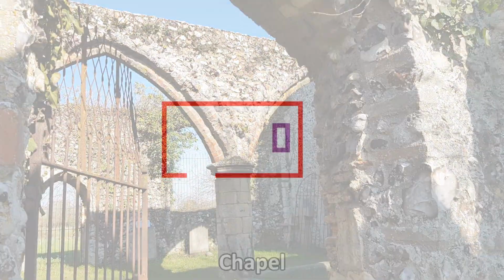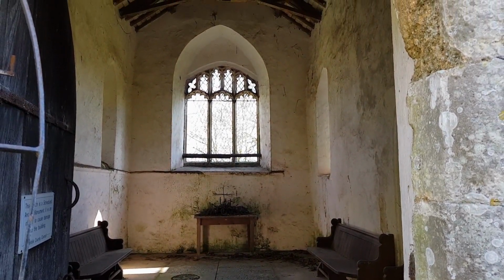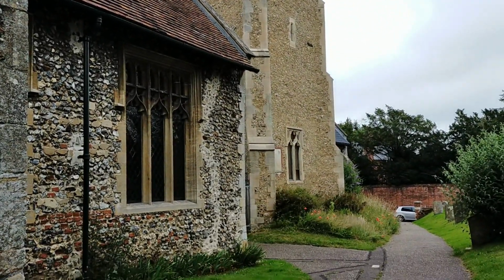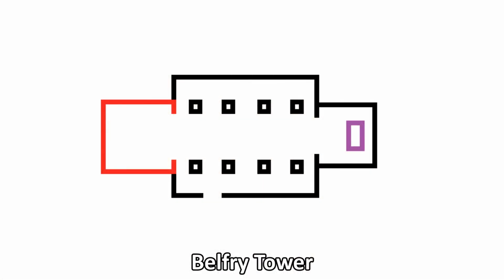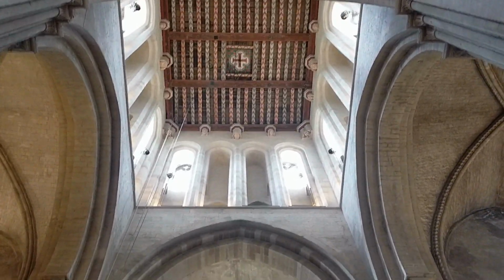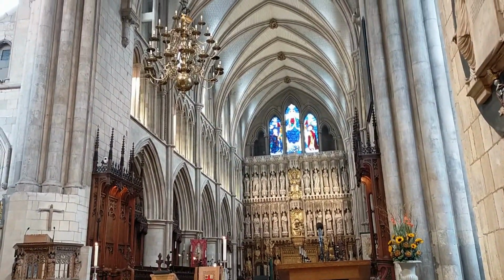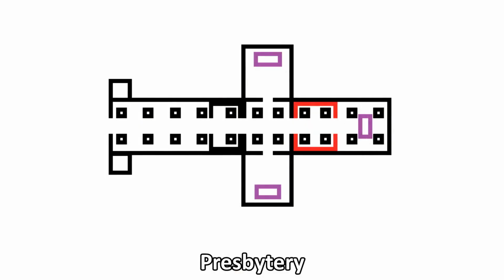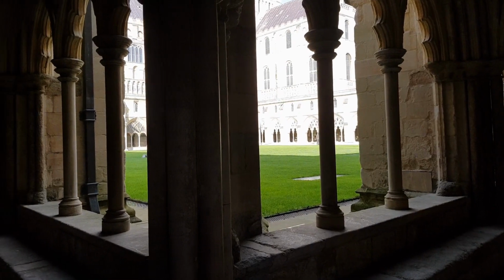Evolution Of The Medieval English Church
Ever wanted to know how a Medieval church evolved from being a humble chapel to a grand cathedral?

Learn the different rooms within a church and how they expanded & evolved throughout the middle ages!

Medieval Friaries : What Were They?

Feel free to support me with just $5 a month for exclusive & extensive photography of all the historic sites I visit, behind the scenes armoury videos and medieval reenactment events I attend across the UK.

I also work for Lancaster Armoury - If you're interested in Medieval reenactment, we can supply your arms & armour!